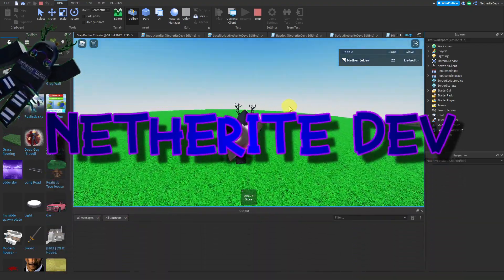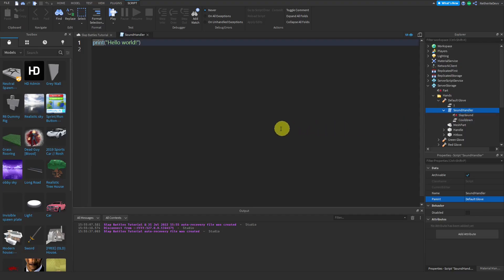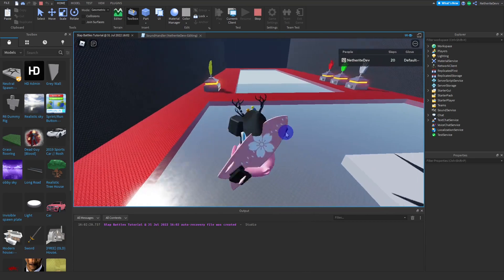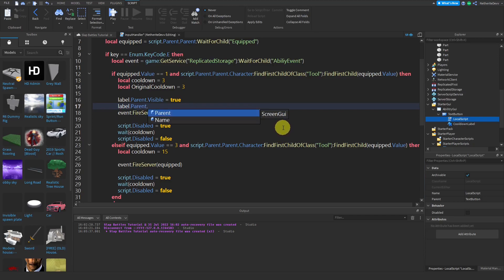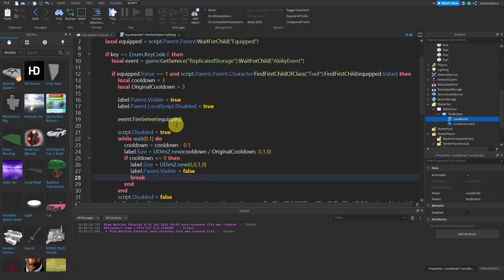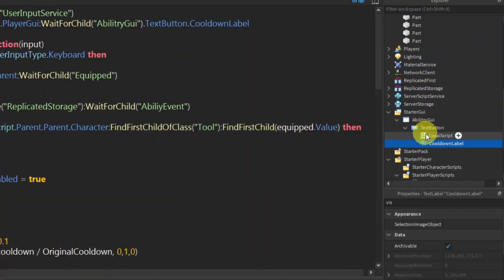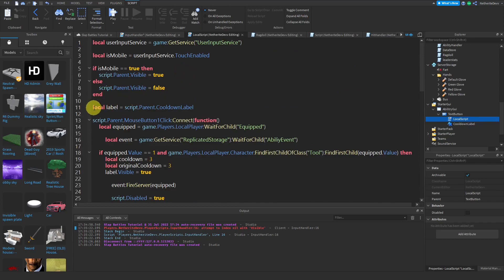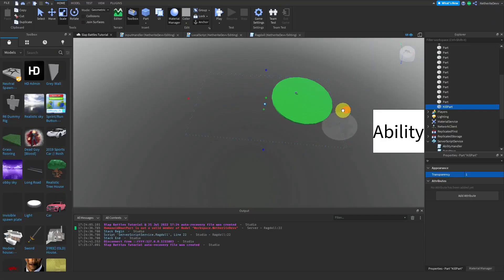How to Make a Game Like Slap Battles Part 6 | Slap Sound, Cooldown GUI, Ragdoll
In todays video, we added 3 things to our slap battles game! We added slap sounds, and ability cooldown GUI, and death ragdoll!

Time Stamps
▶ (0:00) Intro/Showcase
▶ (0:47) Daily Giveaway
▶ (1:08) Slap Sound
▶ (5:40) Creating Ability Cooldown GUI Label
▶ (6:31) Scripting Ability Cooldown (Computer)
▶ (12:34) Scripting Ability Cooldown (Phone Compatibility)
▶ (15:13) Fixing Bug
▶ (16:34) Ragdoll
▶ (17:47) Kill Part
▶ (19:37) Outro
Friends

Social Media